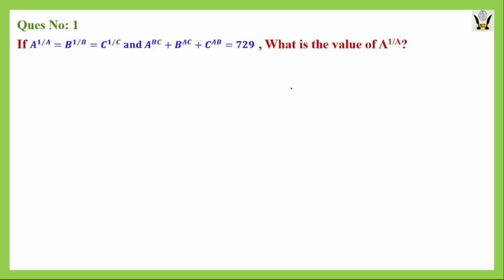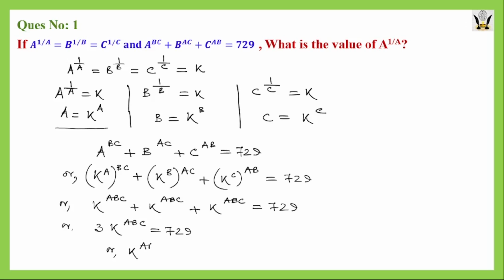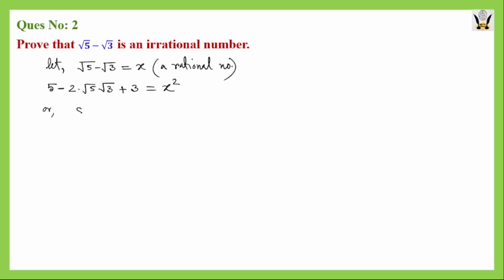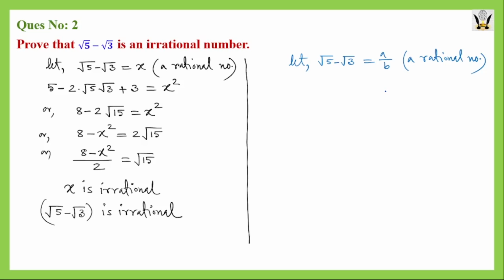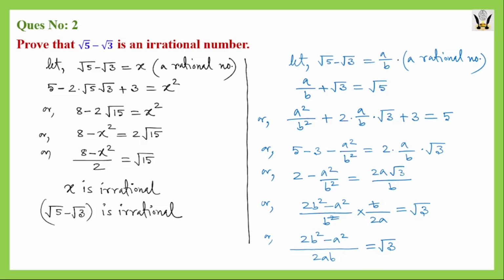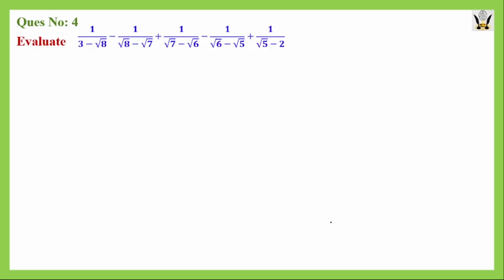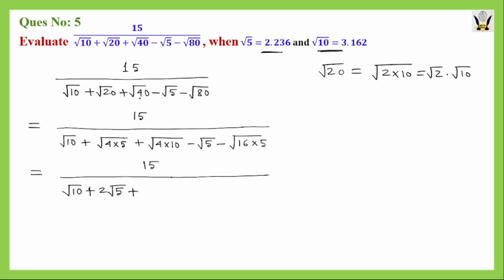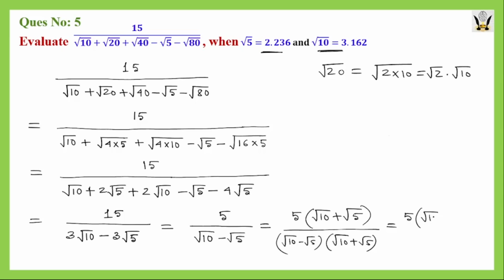Exponents and Rationalization: L3, P2 | IIT Foundation Series | Math: Class 9 | Kagaz Kalam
In this IIT Foundation Series episode, we'll be discussing the concept of exponents and rationalization. Exponents and Rationalization are essential topics for students preparing for the mathematical Olympiad also.

In this video, we'll be discussing the concepts of exponents and rationalization using examples from mathematics class 9. This is will help you to understand the concept in a more concrete manner.

Rationalisation in number system.